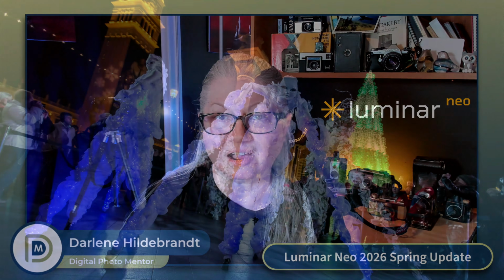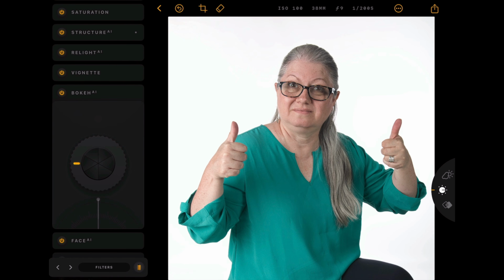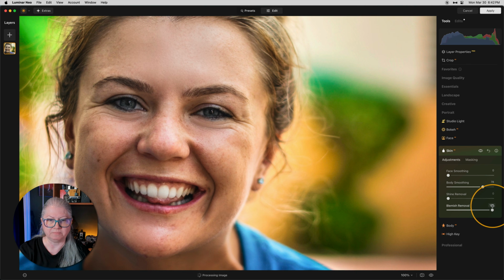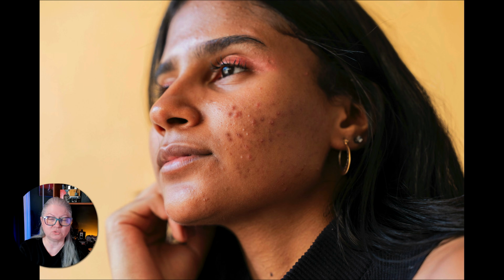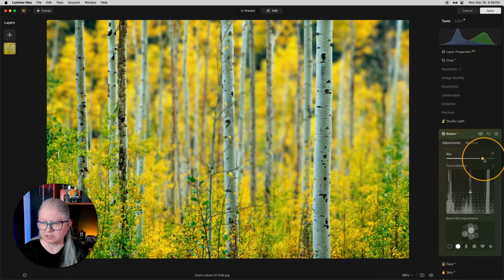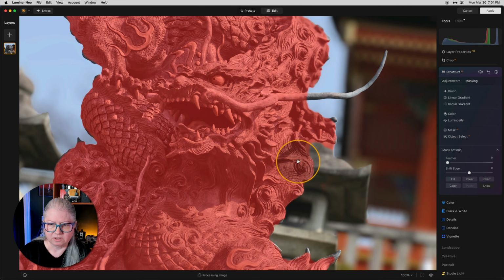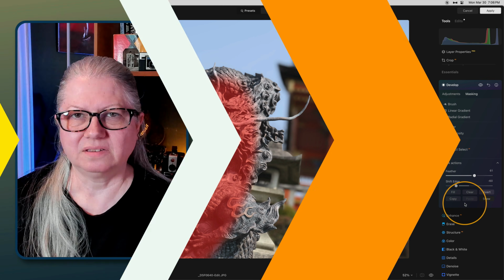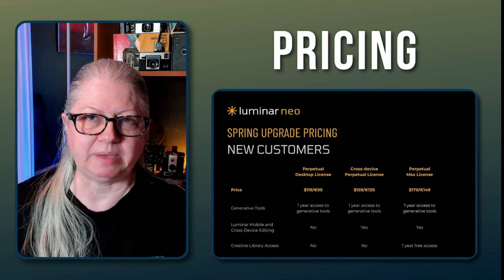NEW Luminar Neo Update 1.27 - You NEED to See This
🔥 Escape the Noise. Grow Your Skills with Us.
If you've been waiting for Luminar Neo's Bokeh AI to work outside of portraits, this update delivers. Skylum's spring 2026 release also brings real improvements to the portrait tools — a blemish removal slider that actually knows the difference between a freckle and a blemish, body skin smoothing for the neck and shoulders, and feather and shift edge controls on every mask in the software. I put all of it through real-world tests so you know exactly what you're getting before you update or pay for it.

✔️ How Bokeh AI now works on landscapes, pets, and any subject — not just portraits
✔️ What depth mapping in Bokeh AI does and why it produces more realistic blur
✔️ How the new blemish removal slider handles freckles, glitter, and heavy skin conditions
✔️ What body skin smoothing does and why it matters for portrait retouching
✔️ How the Feather and Shift Edge sliders fix mask edges you couldn't adjust before
✔️ Exactly who pays for the update and who gets it free — with pricing breakdown

NOTE: If you still have a subscription or you bought the fall 2025 upgrade pass, this one is FREE!

⚡ Luminar Neo Update TOC
0:00 Introduction: What's New in the Luminar Neo Spring Update
1:02 Luminar Mobile App Updates Overview
1:27 Bokeh AI on Mobile: Background Blur and Bokeh Shapes
2:03 Mobile Portrait Tools: Face AI, Skin AI, and Body AI
2:45 Desktop: Portrait Tool Improvements Overview
3:04 Face AI: Dark Circle Remover
3:19 Skin AI: Body Smoothing and Blemish Removal Slider
4:33 Blemish Removal Real-World Testing Across Five Images
6:41 Bokeh AI for All Images: Depth Mapping and How It Works
9:26 Masking Improvements: Feather and Shift Edge Sliders
11:46 Pricing: Who Gets the Update Free vs. Who Pays
13:36 New User Buying Options and Packages

➜ QUESTIONS ANSWERED

✔️ How do I blur the background on a landscape photo in Luminar Neo
✔️ What's the difference between the Basic and Ecosystem upgrade passes
✔️ Can the blemish removal slider tell the difference between freckles and spots
✔️ Why does smoothing the face but not the neck look wrong, and how do I fix it
✔️ How do I soften a mask edge after I've already placed it in Luminar Neo
✔️ When does the Luminar Neo spring 2025 update ship and is there a discount

If you retouch portraits or want more control over background blur on any type of image, the spring 2026 Luminar Neo update addresses tools that have had real limitations. Darlene tests the blemish removal on five different subjects — including glitter, heavy freckling, and severe skin conditions — so you get an honest look at what works and where the tool still needs improvement. No guessing. Just results.

📢 Buy DPM Products